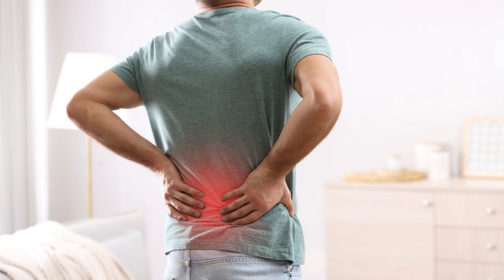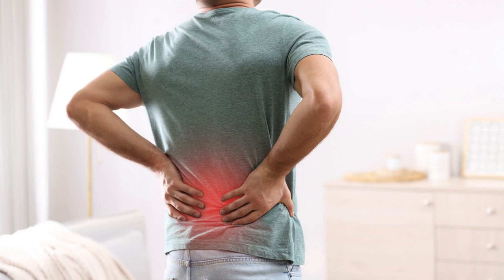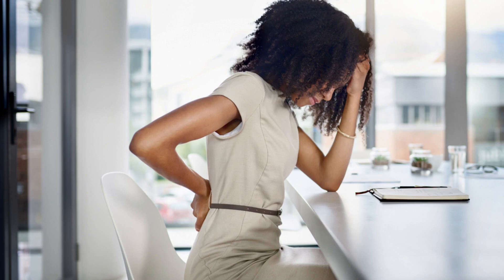How To Sit And Sleep With SI Joint Pain: Tips And Exercises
Are you suffering from sacroiliac joint pain, or SI joint pain? This is a common condition that affects the joint between the sacrum and the ilium bones in the lower back. It can cause pain and stiffness in the lower back, buttocks, hips, and legs. It can also make everyday activities like sitting, standing, walking, or sleeping more difficult and uncomfortable.

In this video, we will share some of our favorite tips and exercises for the best ways to sit and sleep with SI joint pain. You will learn how to maintain a good posture, use a lumbar support or a cushion, take frequent breaks, stretch your hips and lower back, and avoid positions that worsen your pain. We will also show you some simple seated exercises that you can do to relieve tension and improve blood flow in the affected area.

By following these tips and exercises, you can reduce your SI joint pain and improve your quality of life. We hope you find this video helpful and informative.

Sacroiliac joint pain, or SI joint pain, is a common condition that affects millions of people worldwide. It occurs when the joint between the sacrum and the ilium bones in the lower back becomes inflamed or misaligned, causing pain and stiffness in the lower back, buttocks, hips, and legs. SI joint pain can be caused by various factors, such as injury, pregnancy, arthritis, infection, or poor posture. It can make everyday activities like sitting, standing, walking, or sleeping more difficult and uncomfortable.

If you suffer from SI joint pain, sitting for long periods of time can worsen your symptoms. However, there are some tips and exercises that can help you sit with less pain and more comfort. First, you should avoid crossing your legs or twisting your hips when sitting. Instead, keep your hips level and neutral, and use a lumbar support or a cushion behind your lower back to maintain a good posture. Second, you should take frequent breaks every 30 minutes to stand up and stretch your hips and lower back. You can also do some simple seated exercises to relieve tension and improve blood flow in the affected area. For example, you can do pelvic tilts by gently rocking your pelvis forward and backward while sitting. You can also do knee-to-chest stretches by bringing one knee up to your chest and holding it for a few seconds before switching sides.

Sleeping with SI joint pain can be challenging, but there are some positions and tips that can help you get a better night's rest. One of the best positions for SI joint pain is to sleep on your side with the painful side up. This way, you can avoid putting pressure on the inflamed joint and reduce inflammation. You can also place a pillow under your upper arm and neck to keep your head aligned with your spine, and another pillow between your knees to prevent your hips from rotating. Another option is to sleep on your back with your feet elevated on one or two pillows under your lower legs and knees. This can help relieve the pressure on the SI joint and improve blood circulation. You should avoid sleeping on your stomach, as this can worsen the pain and misalign the joint.

Key Moments:
0:00:00 What is SI joint pain and how does it affect you?
0:00:34,511 How to sit with SI joint pain: posture and seated exercises
0:01:25,919 How to sleep with SI joint pain: best positions and tips